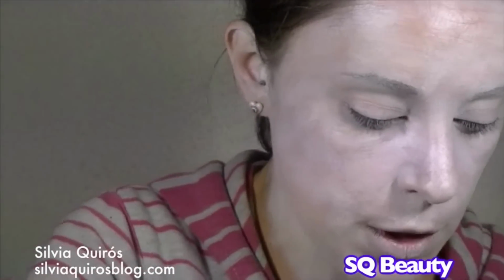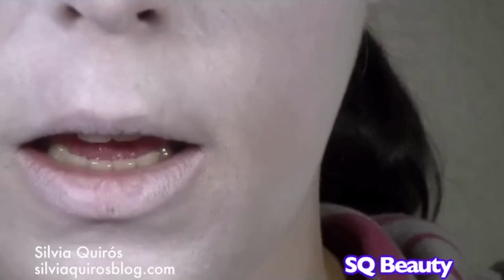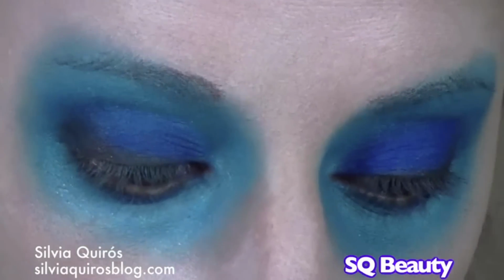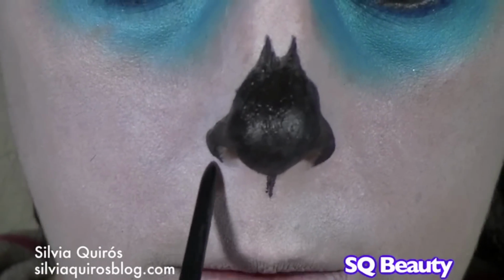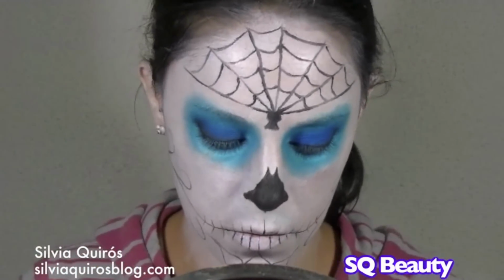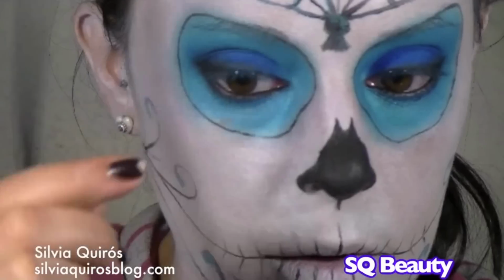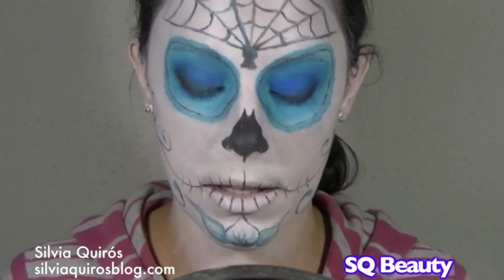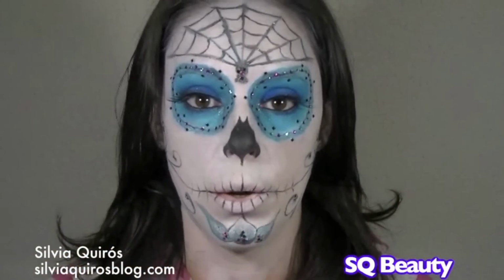Halloween Makeup Sugar Skull halloween | Silvia Quiros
Hi everyone,  today I am doing a very tradition Mexican skull for this day of the death celebration, it´s called Sugar Skull, I hope you like it,

Take care,